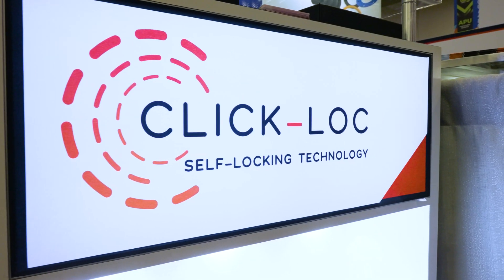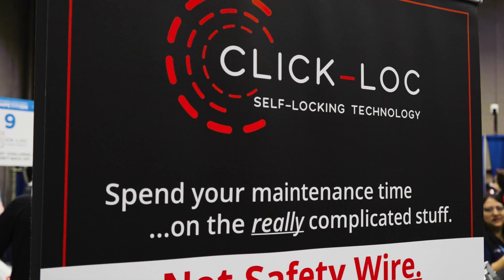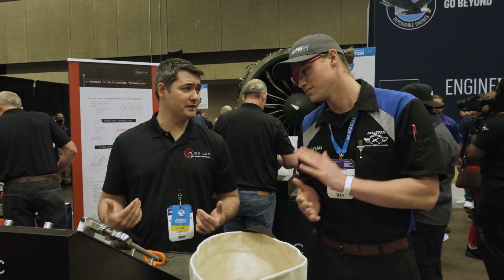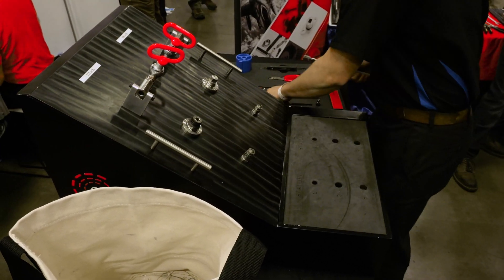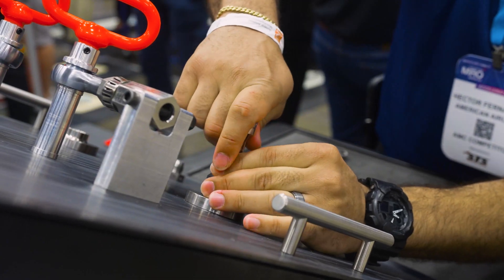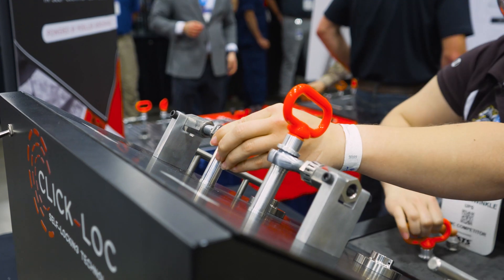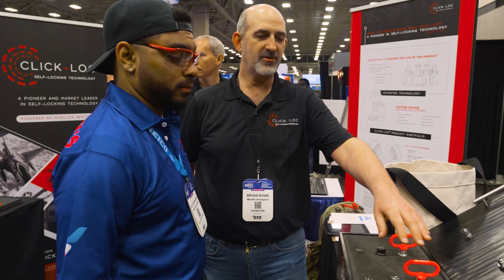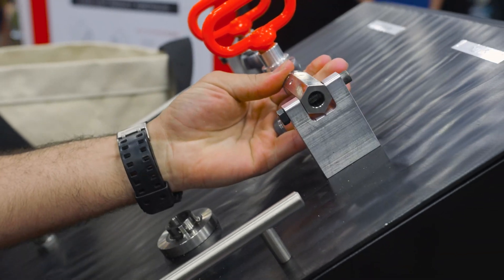Click-Loc® Self-Locking Technology at MRO Americas 2022 Aerospace Maintenance Competition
The Click-Loc® team had a blast hosting an event for the Aerospace Maintenance Competition at MRO Americas 2022 where maintenance professionals and students had the opportunity to experience firsthand the quick and easy installation of Click-Loc® Technology versus safety wire! Are you looking for a secondary locking solution? Look no further!